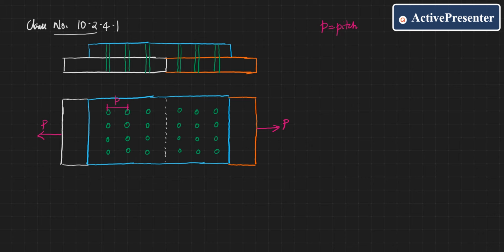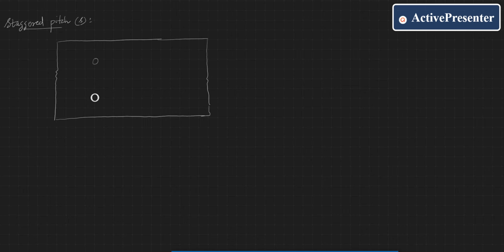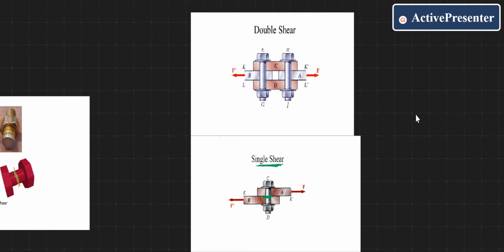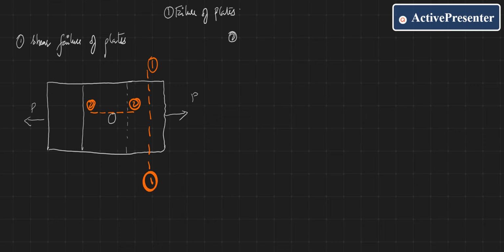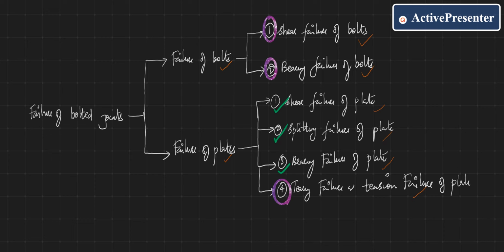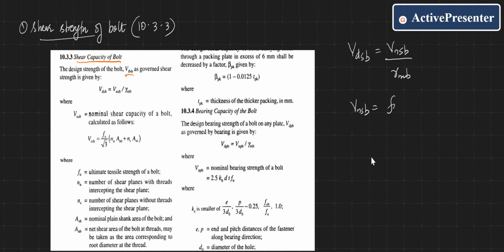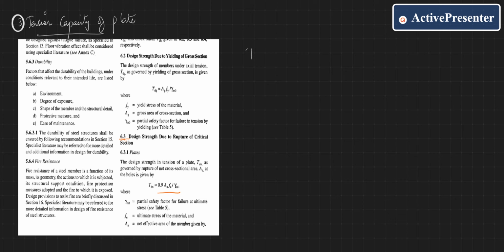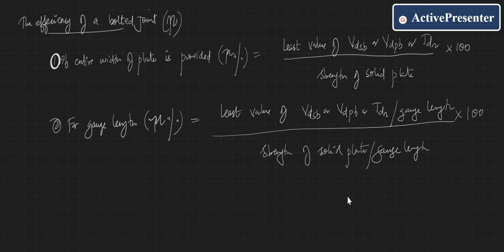Lecture 3 Failure of Bolted connection